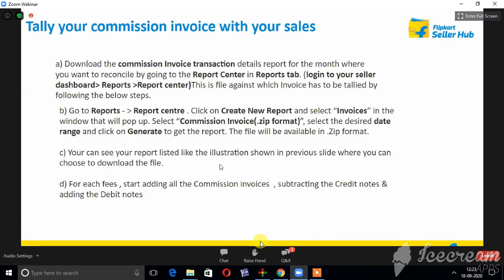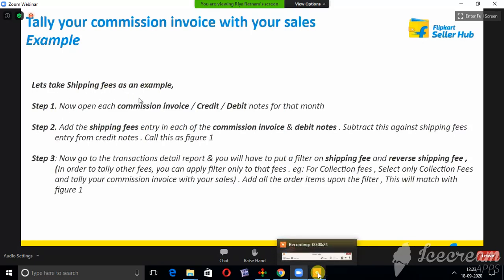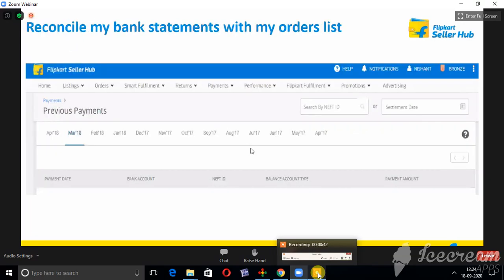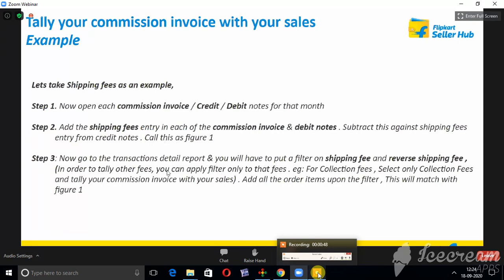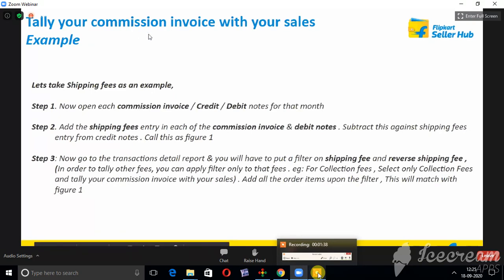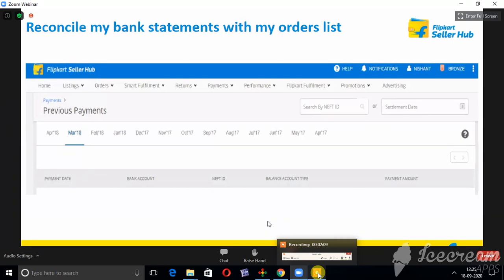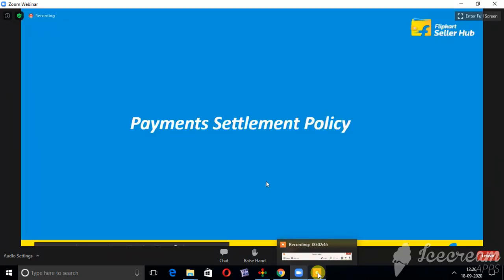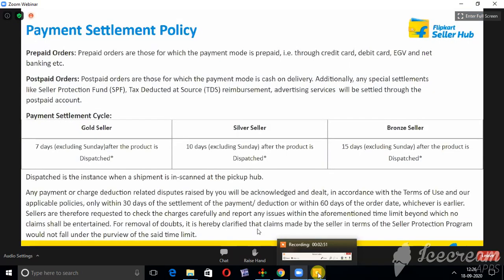FLIPKART WEBINAR PART 3 PAYMENTS SELLER PORTAL 18 SEPT 2020 NOON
CALL ROHAN